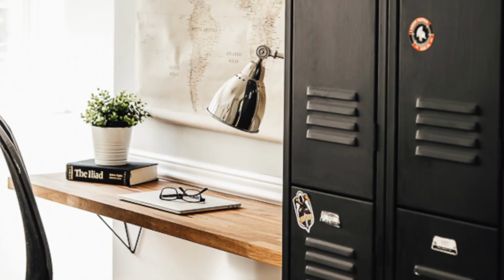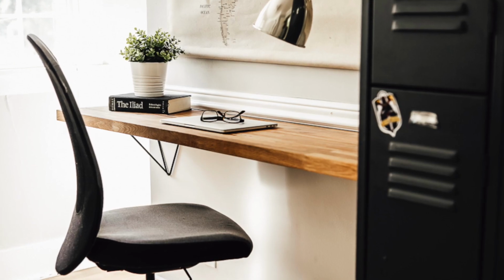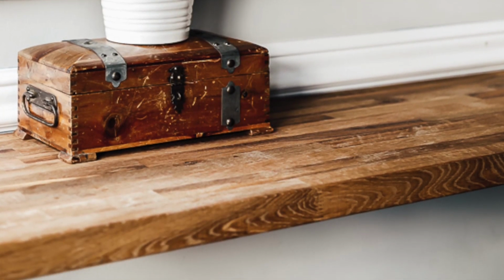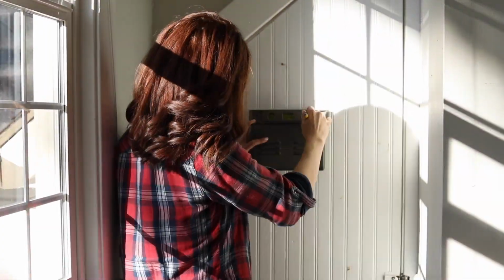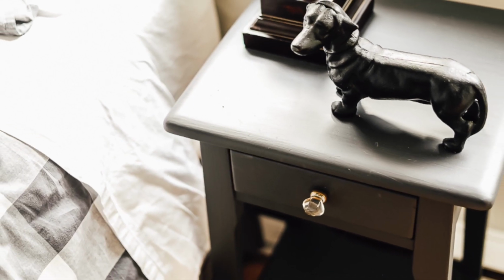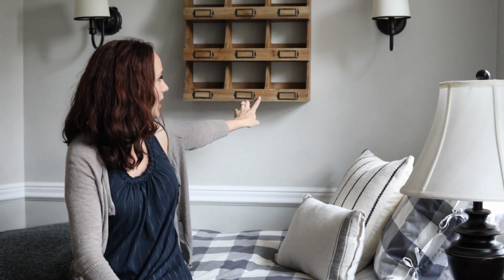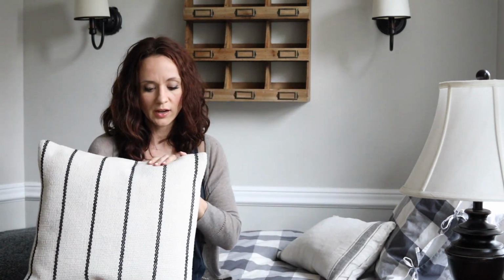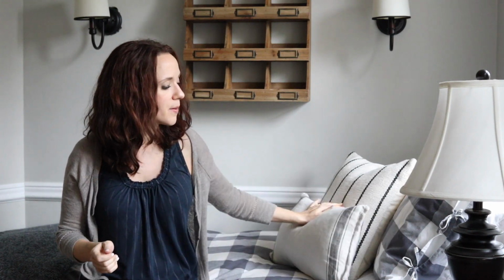Teenage Boy Bedroom Reveal